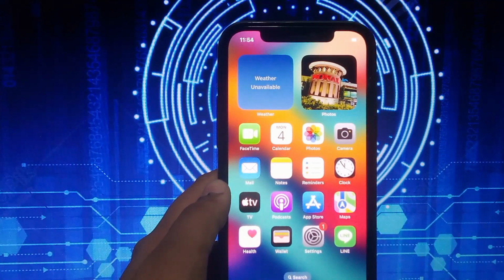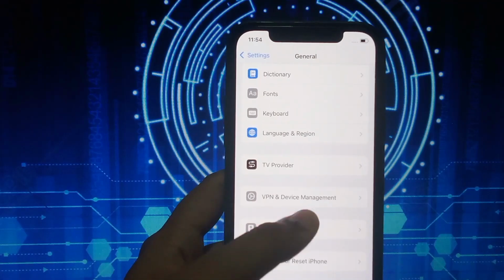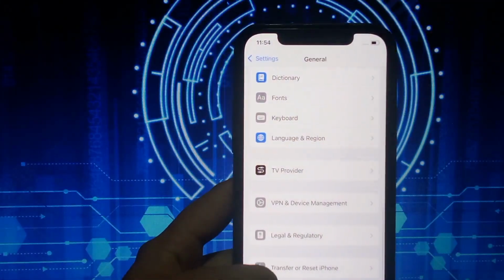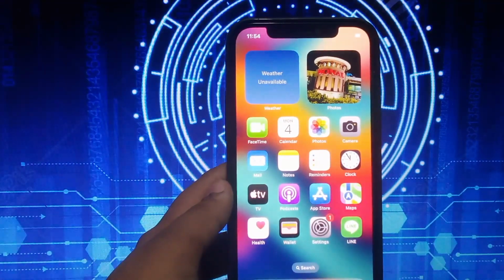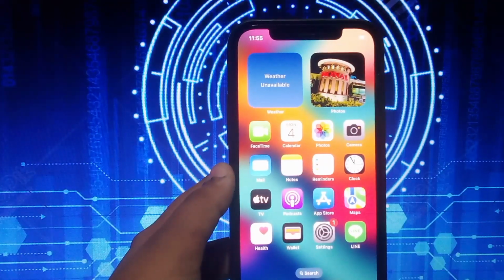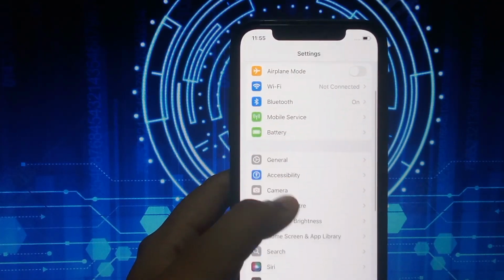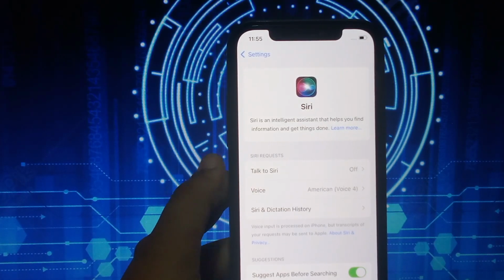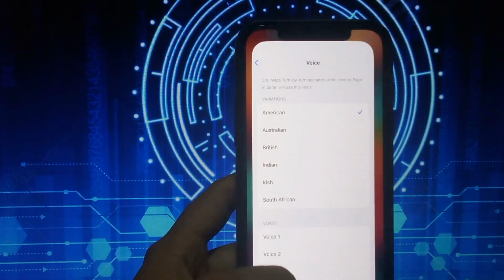How To Fix Siri Not Available?Fix Siri Download By Connecting To Wi-Fi After Ios 18 Update(2024)